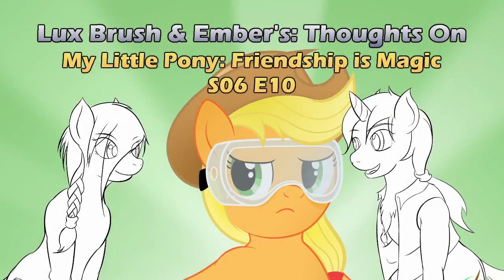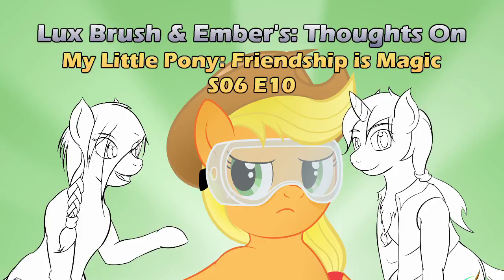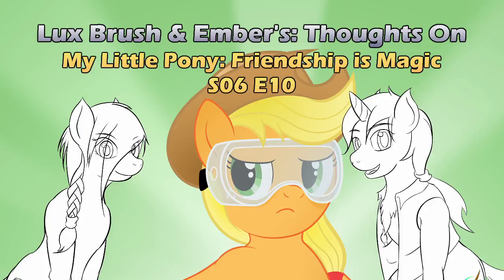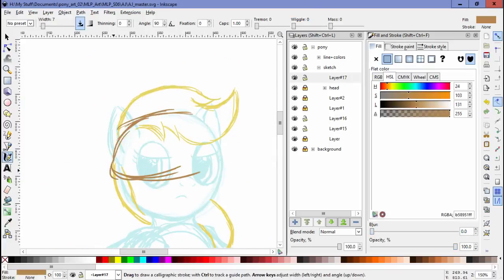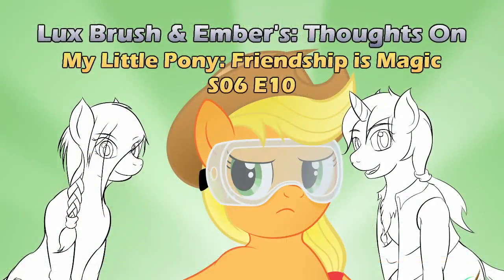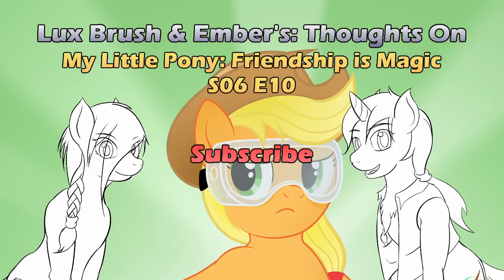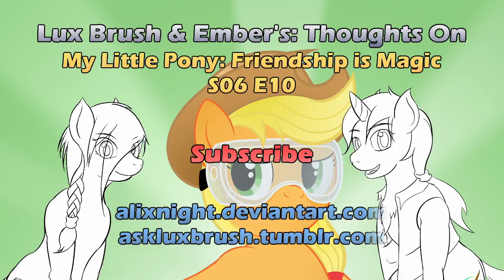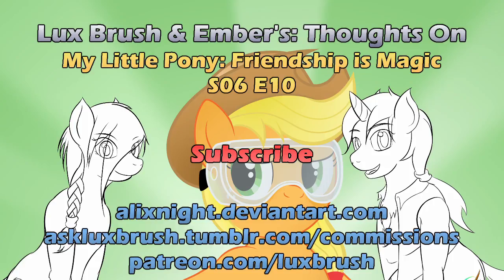Lux Brush And Ember's: Thoughts On MLP:FiM S06E10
Oh an Applejack episode. Was it good, did we like it, did Ember go on another long rant? Come on in find out.

And thank you for your comments everyone, please keep them coming.

The drawing this time is of Applejack.